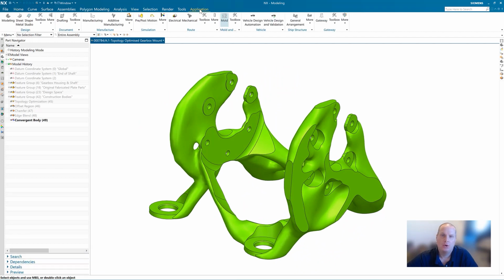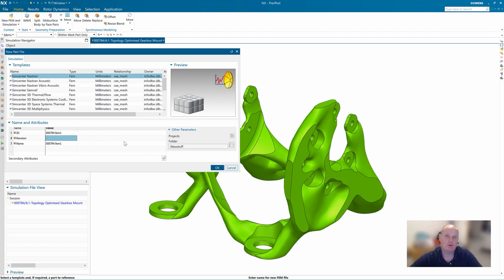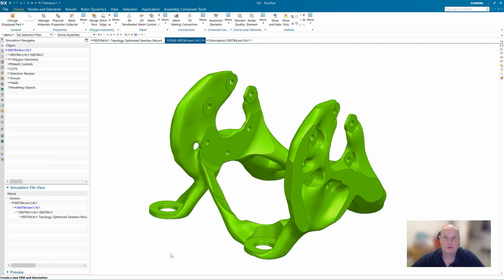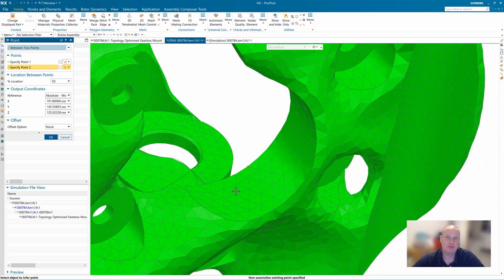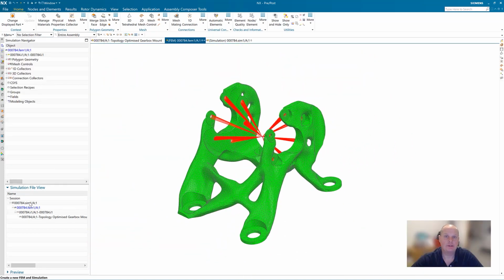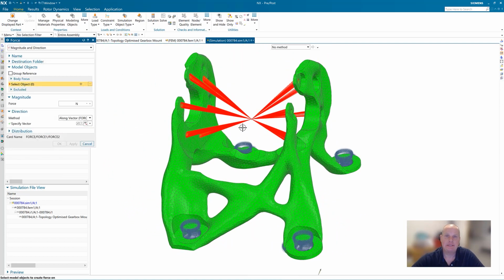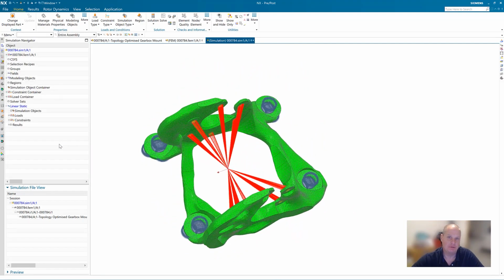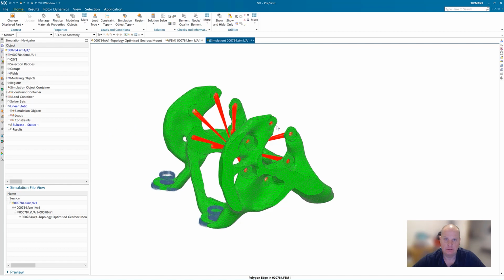What's New in NX | Structural Validation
We'll be bringing you a mini-series based on our recent What's New in NX premiere event. Part two will be taking a look at the latest enhancements in Integrated Structural Validation. Jeff Leidlein, our expert NX user, will be taking you through this stage.

Learn about many more new enhancements released in the NX December release on the NX Design blog and the NX Manufacturing blog.